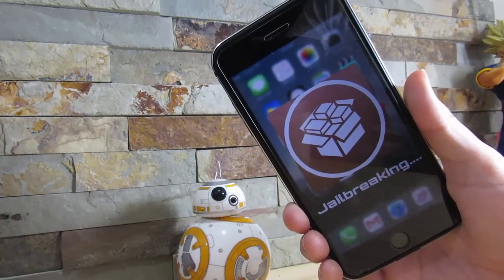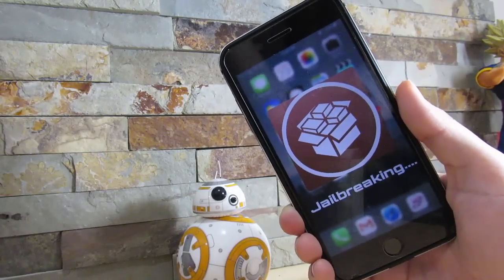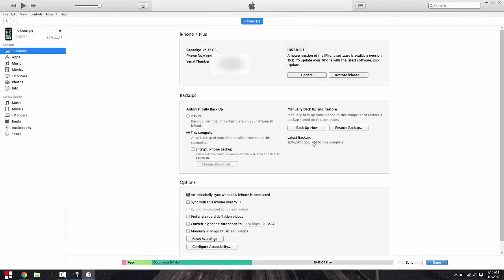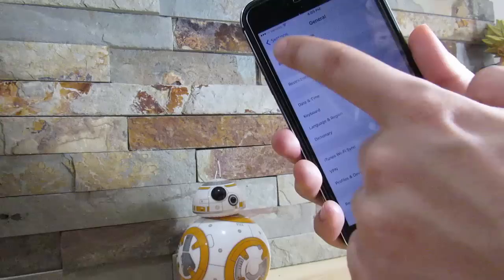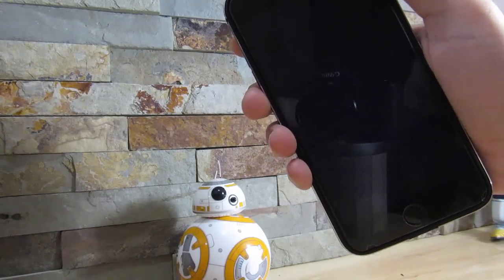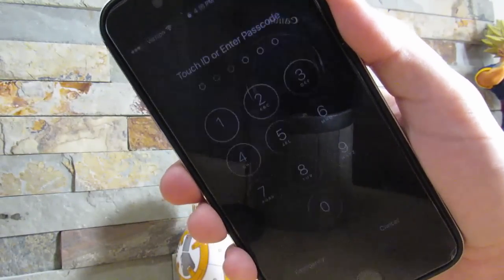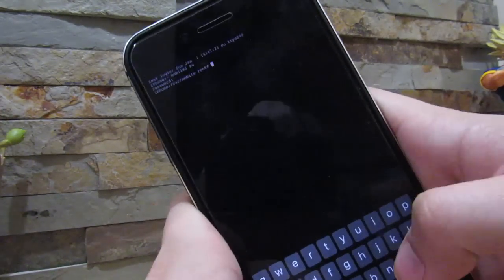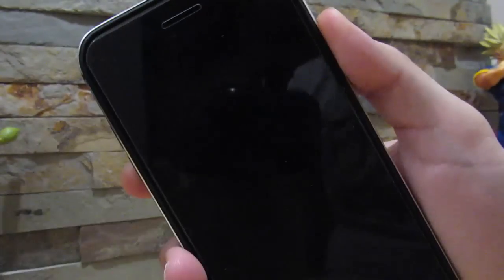New How To Jailbreak IOS 10.1.1 & Fix Common Bugs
Sported Devices :
-IPhone 7
IPhone 7Plus
-IPhone6s (SAMSUNG CHIP)
-IPhone 6s Plus (SAMSUNG CHIP)
-IPad Pro
-IPhone SE
Get Tweaks Working Add This Repo

Tweaks Installed In This Video
-Substrate Safe Mode
-Substrate Fix
-MTerminal
-OpenSSH
Fix Cellular Deta/Txt/Calls and IMassage/FaceTime
Download MTermianl &OppenSSH

🔺New update and easier Fix go add this repo to cydia🔺
Search for ((Fixes for iOS 10 jailbreak)) and it should fix all of those issues

Go back up try this fix above it's better ⬆️

Doesn't work well no more ⬇️

👎(HARD ONE NOT RECOMMENDED ANYMORE )👎
Then Login to Terminal
UserName: su
Password: alpine

Command
chmod 777 /var
chmod 777 /var/mobile
chmod 777 /var/mobile/Library
chmod 777 /var/mobile/Library/Preferences

Once you're done reboot your Device